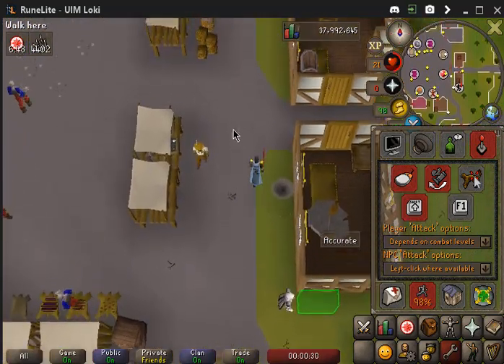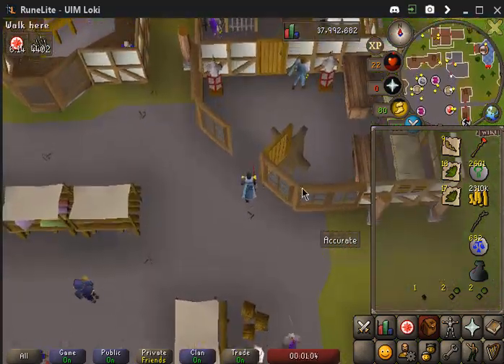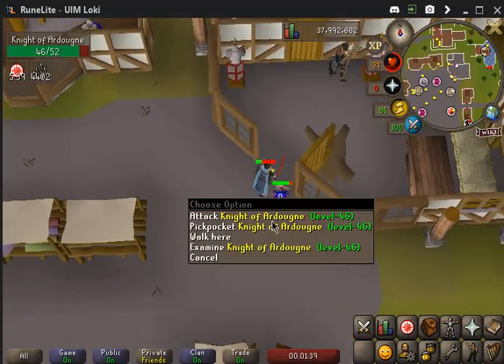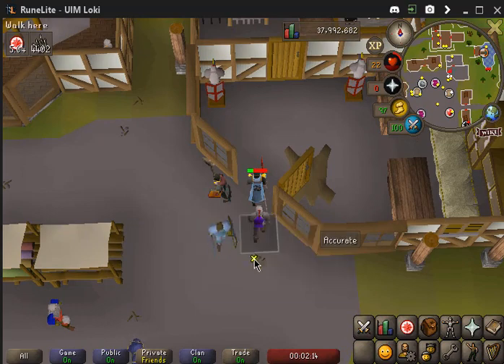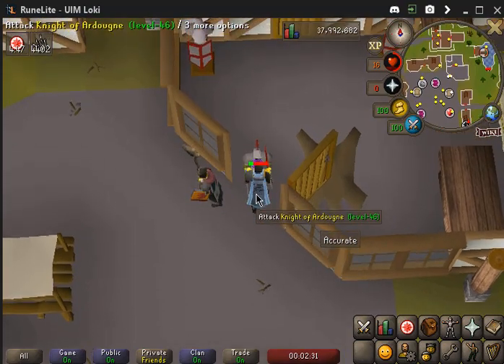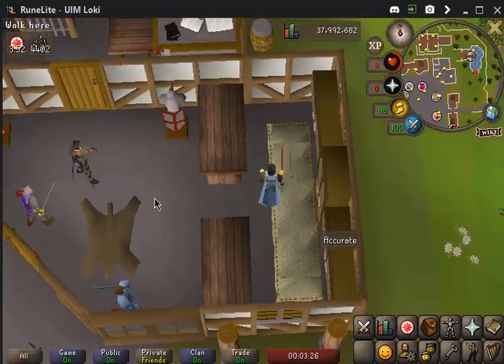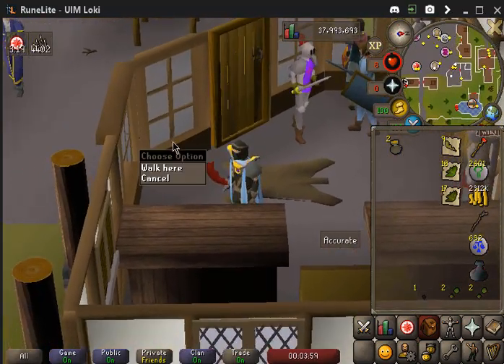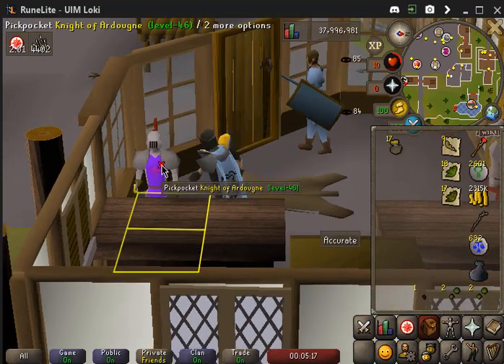How to trap ardy knights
quick tutorial on how to trap the ardy knights in the most efficient way